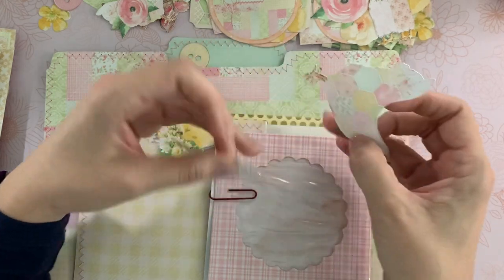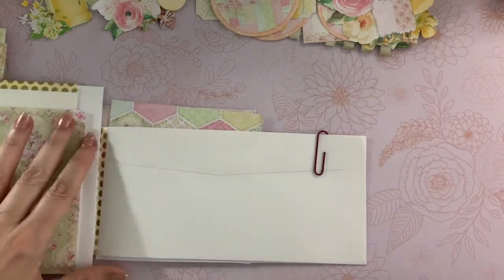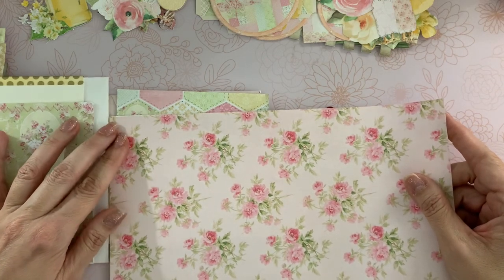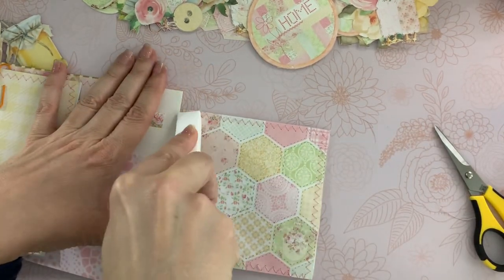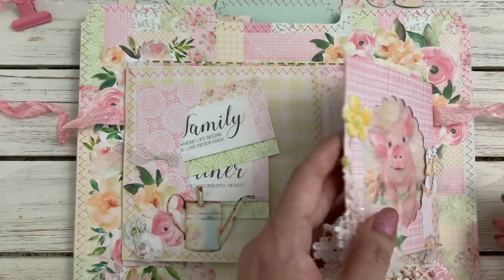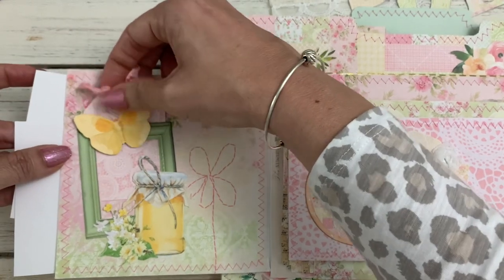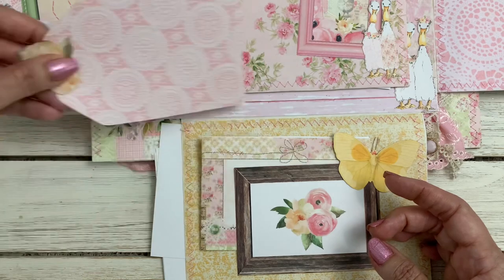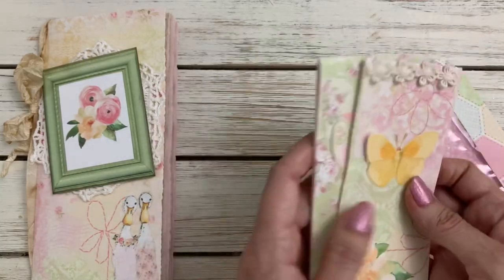Envelope Stack File Folder | The Handmade Club May 2021 | Shabby Art Boutique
Hi sparkly crafty friends! Today I am sharing the envelope stack altered file folder I created to house my Grandmother’s precious poems. I was inspired by Robin Dudley Howes YouTube. I hope you enjoy creating with me and checking out the May 2021 kit for The Handmade Club called A Cottage Life. TFW! Xoxo ~Jenifer

My Favorite Teflon Bone Folder
T-Square Ruler
Wink of Stella Glitter Pens
Envelope Punch Board
Round Coasters
12 x 12 Glassine Paper
UHU Glue
Canon Premium Photo Paper
Aleene’s Tacky Glue
Art Glitter Glue Set
Art Glitter Glue Tip
Art Glitter Glue Refill
Cheesecloth Grade 90
Baking Paper
Jumbo White Paperclips
Pink Vellum Paper
Scotch Packaging Tape
Pink Brushes
Teflon Bone Folder
Pink Jewelry Pliers Set
Pink Wire Looping Pliers